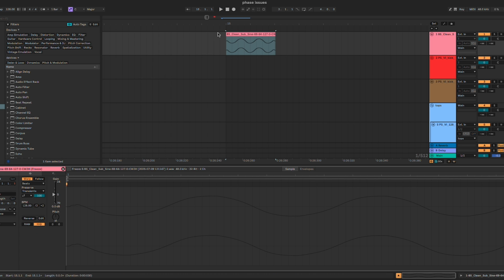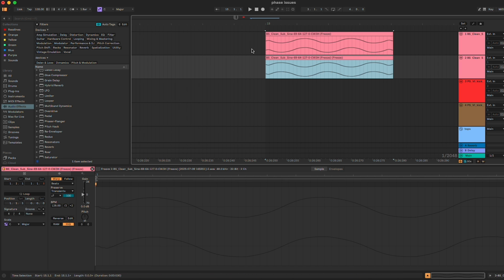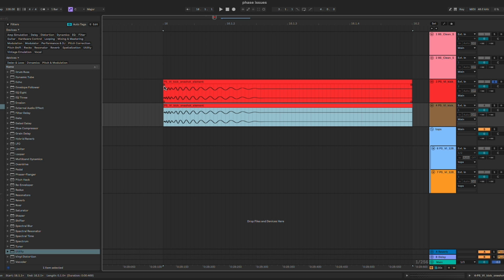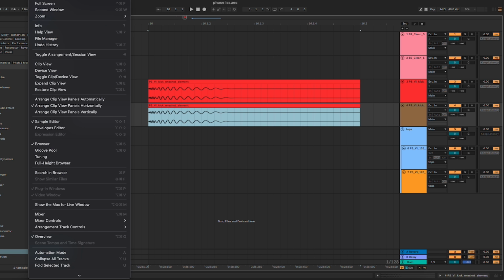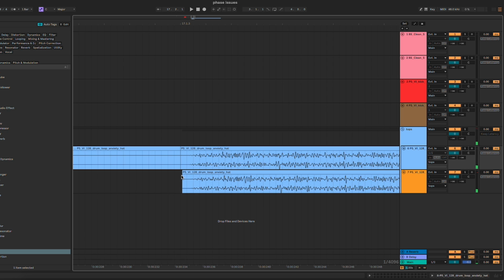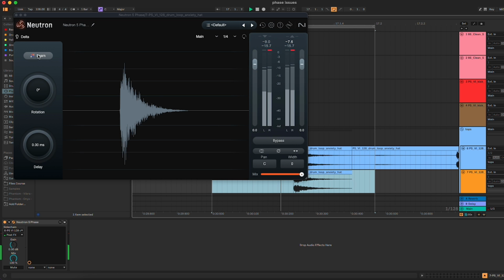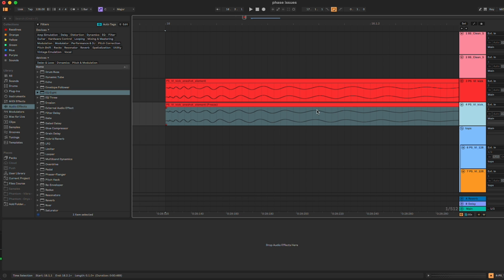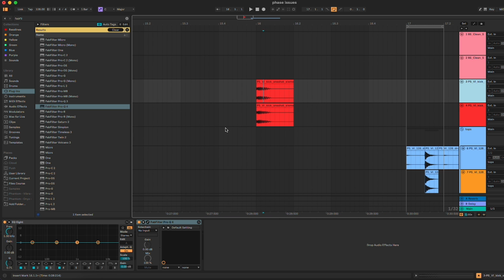Why Your Drums Don't Hit Right (and How to Fix it)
Are your drums sounding weak, hollow, or just not cutting through the mix? One of the biggest culprits might be phase issues—and most producers don't even realize it's happening. In this video, we dive into why your drums don't hit right and how phase cancellation could be the reason.

You'll learn what phase problems actually are, how to spot them in your sessions, and how to fix them using simple techniques like polarity inversion, time alignment.

👇 Chapters:
00:00 Intro
00:25 Introduction to Phase
01:51 Phase Issues on Kicks
03:56 Phase Issues on Top Drums
05:50 Phase Problems with Low Cuts

🎛 Made in Ableton Live